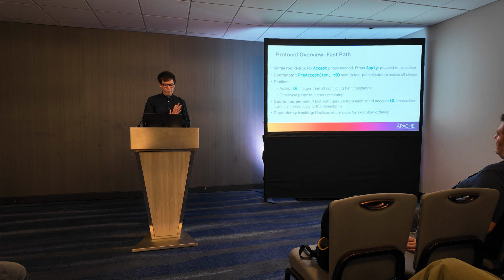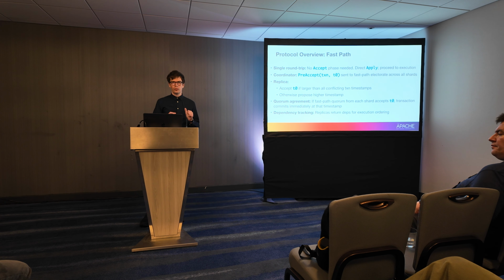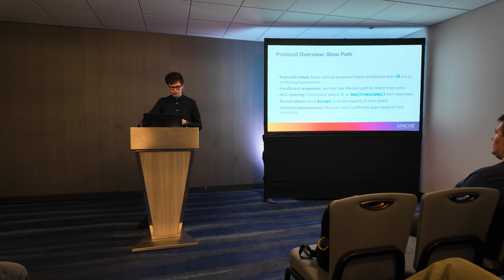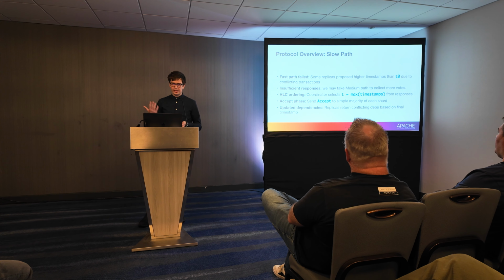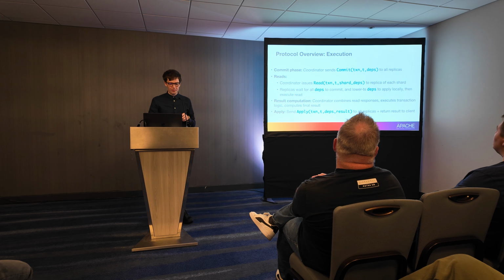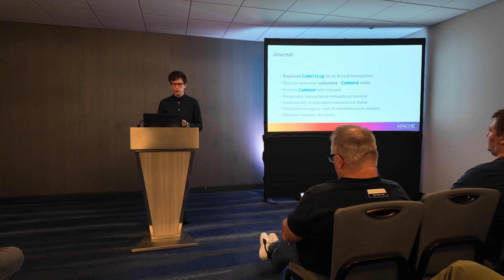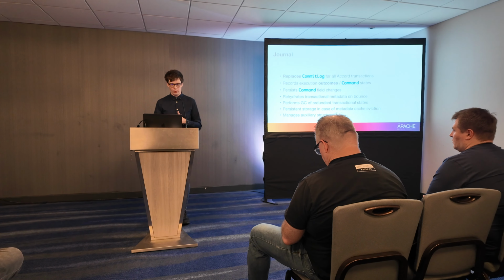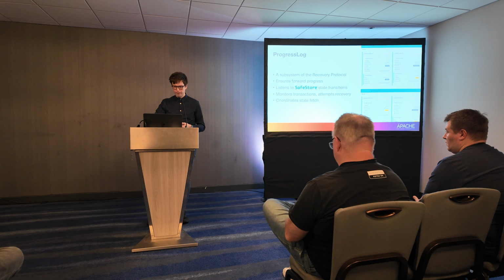Accord Transactions Missing Guide for Developers and Operators Alex Petrov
Dive deep into Accord, Cassandra's groundbreaking protocol for multi-partition ACID transactions! 🚀 In this session from Community Over Code 2025, Alex Petrov bridges the gap between the academic paper and the practical realities of implementation, offering the "missing guide" that developers and operators need to master this powerful new feature.
If you've ever wondered how a leaderless, timestamp-based consensus protocol actually works under the hood, this talk is for you. Alex moves beyond theory to reveal the core building blocks, subsystems, and implementation details that are crucial for building, operating, and debugging Accord in the real world. He also unveils a new interactive tool to visualize transaction flows and Lamport diagrams, making these complex interactions easier to understand than ever before.

In this video, you'll learn about:
- The Accord Fast Path: How most transactions can commit in a single wide-area round trip.
- Conflict Resolution: What happens when the fast path fails and the system transitions to the medium or slow path.
- Core Subsystems Explained: A practical tour of the Command Store, Journal, Progress Log, and Durability Service.
- Garbage Collection: The clever redundantBefore mechanism that keeps transaction metadata from growing indefinitely.
- Dependency Tracking: How Accord efficiently calculates dependencies using commandsForKey.
- New Debugging Tools: A look at the virtual tables and the journal dump tool for inspecting the state of your cluster.
- Community & Contribution: How you can get involved and help shape the future of Accord.
This is an essential watch for anyone preparing for Accord's rollout or looking to gain a deeper understanding of modern distributed consensus protocols.

Speaker: Alex Petrov Event: Community Over Code 2025 Track: Apache Cassandra